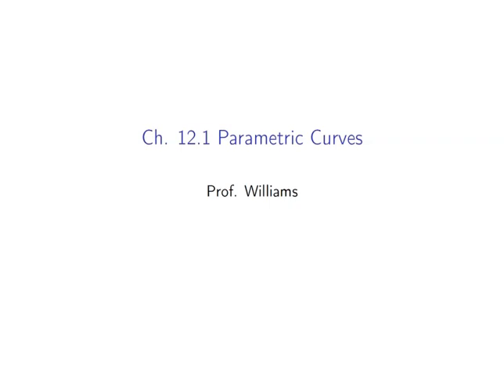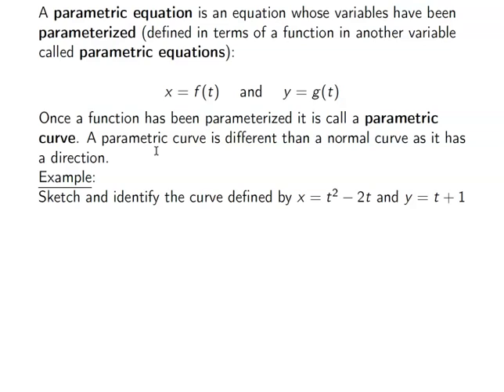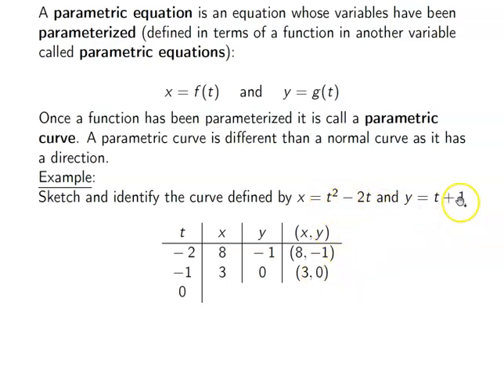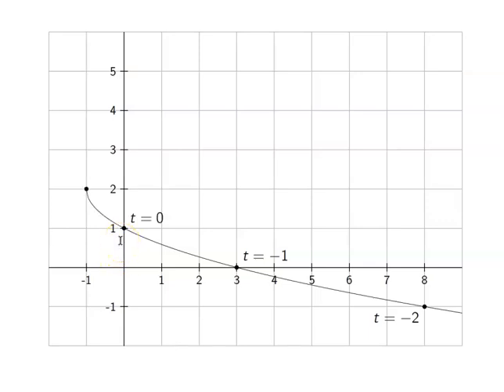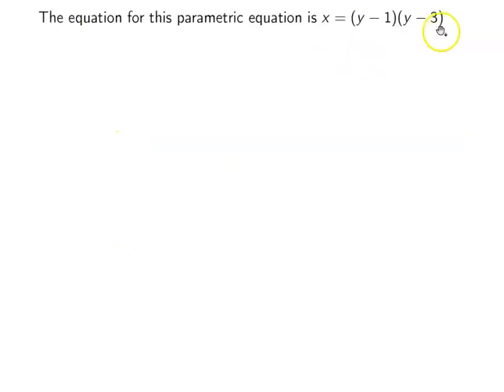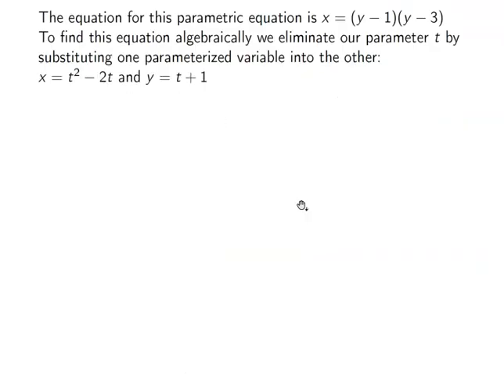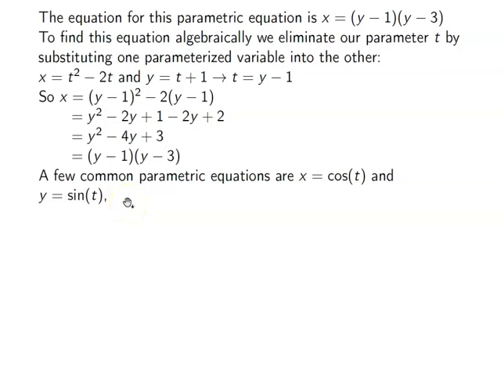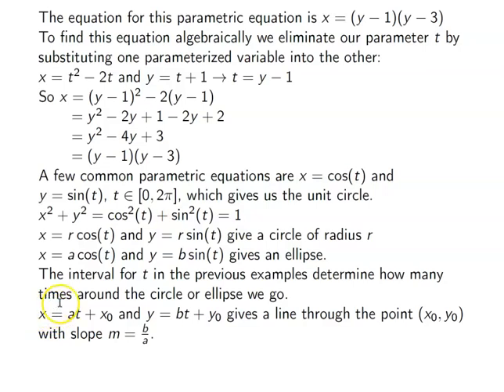Ch. 12.1 Parametric Curves